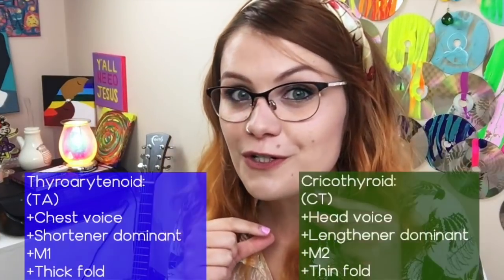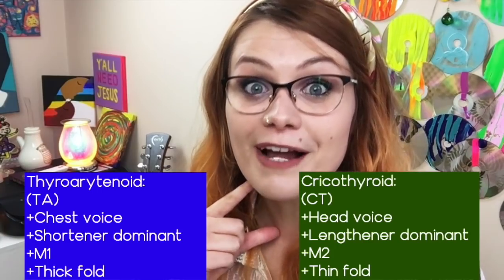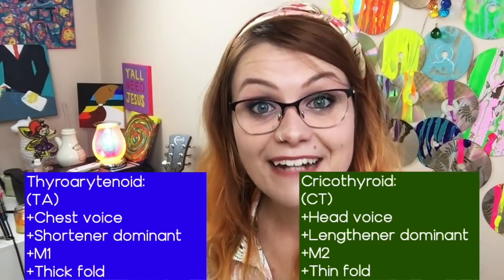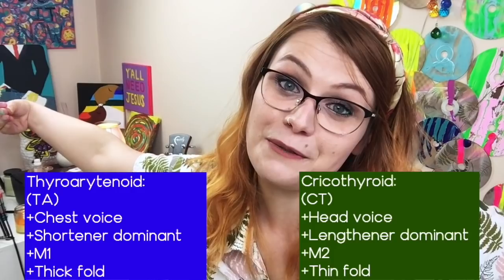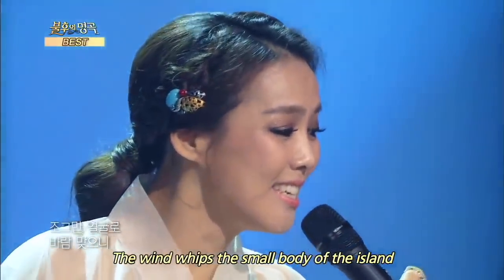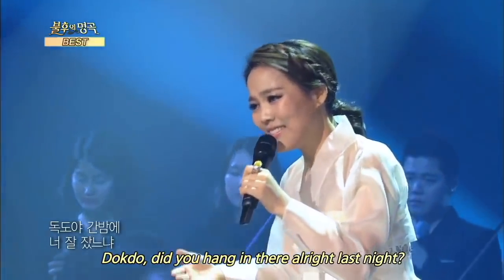Vocal Coach Reacts (1st time) So Hyang - Arirang Alone | Technical Analysis, Explanation & Demo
Hello Singderellos,

In this video, I react for the first time to a spell binding singing angel called So Hyang performing 'Arirang Alone'. In this video, I am watching this performance for the very first time and I analyse her performance and vocal technique.

I'm so excited to be a part of your singing journey, It's one that truly never ends.

Love you forever,
The Fairy Voice Mother x

p.s. I am so so sorry about that ugly box I had to put at the end. This was my last resort and the 5th time I have attempted to upload this as it kept getting blocked. I hope it doesn't ruin it too much for you, I would, as always encourage you to watch the original video linked above so that you can experience the full version as I did.

...If you liked this video and would like to support me to make more in the future, I would be hella grateful for a small donation via this (no pressure at all of course- i'll be making videos the best I can anyway) 💜